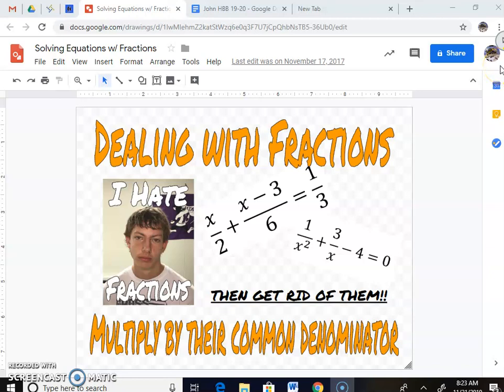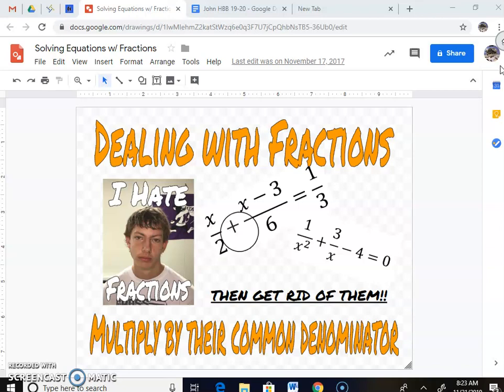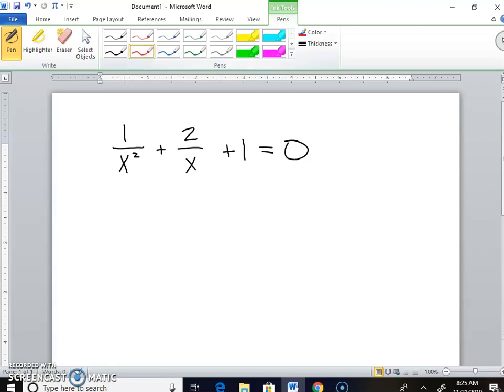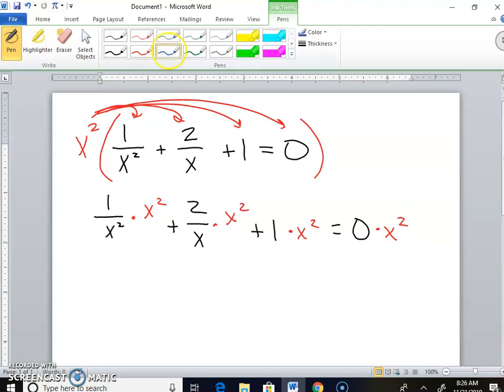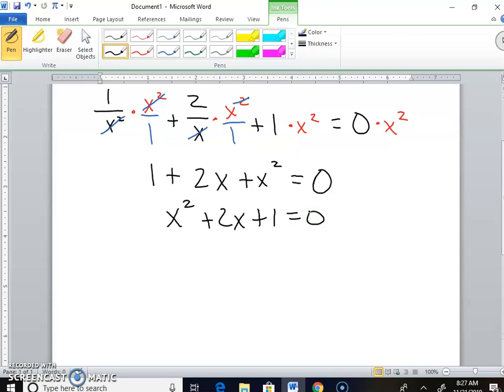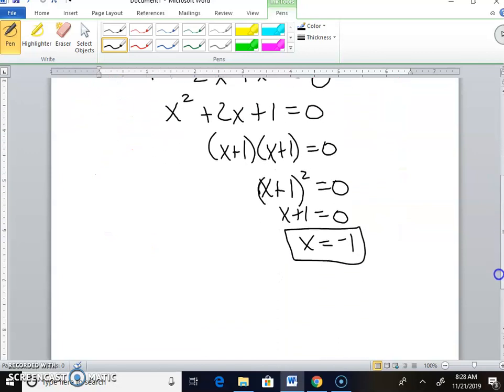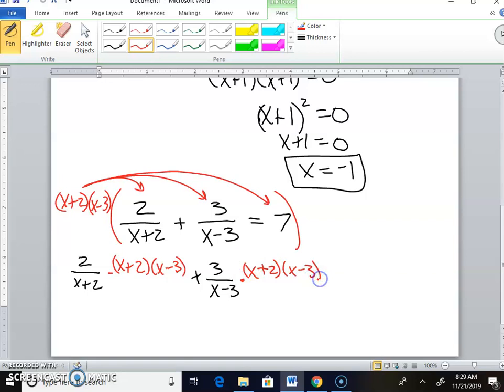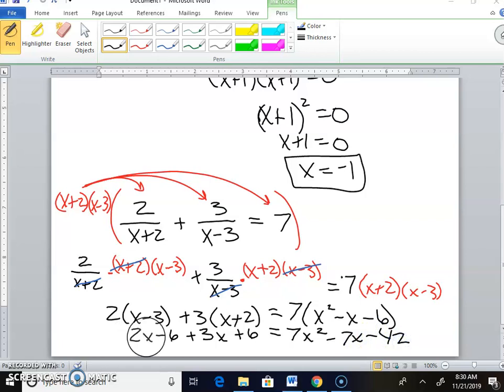Exam 4 Review - Dealing with Fractions